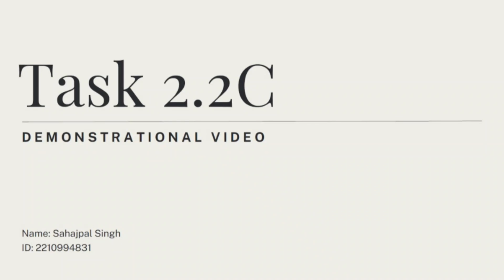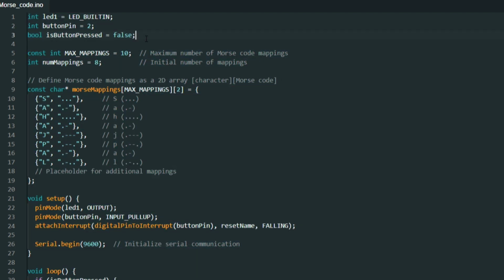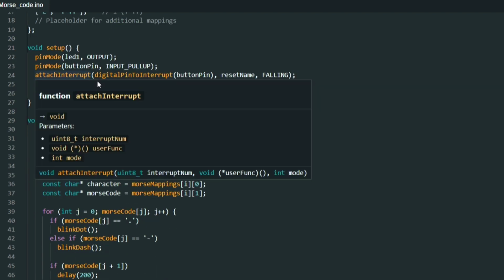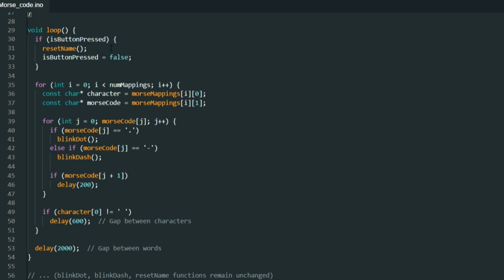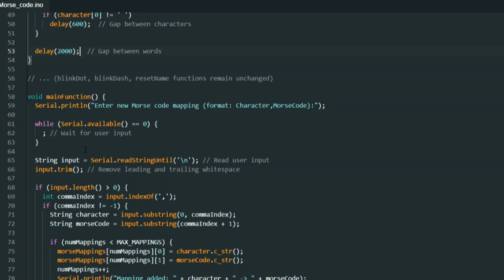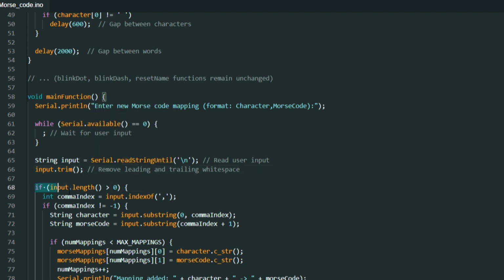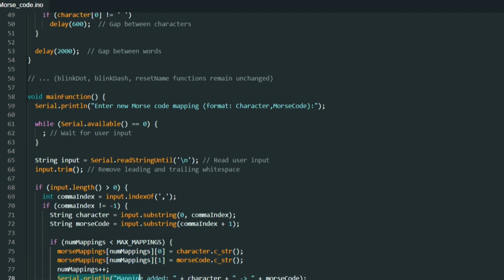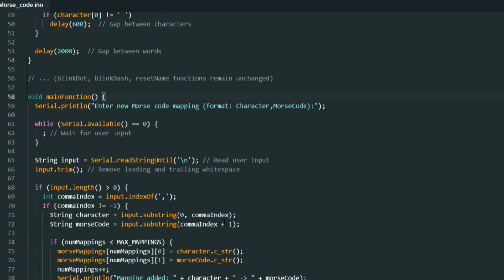Task 2.2C | Demonstrational video